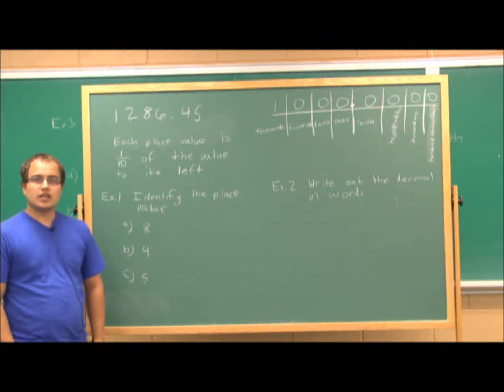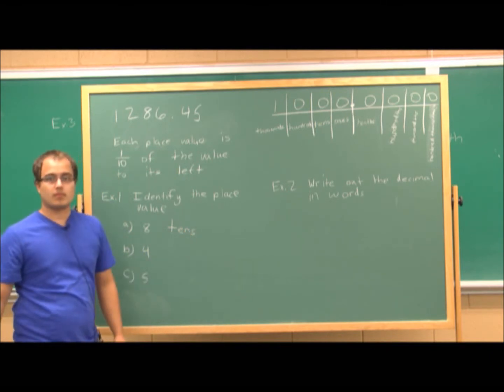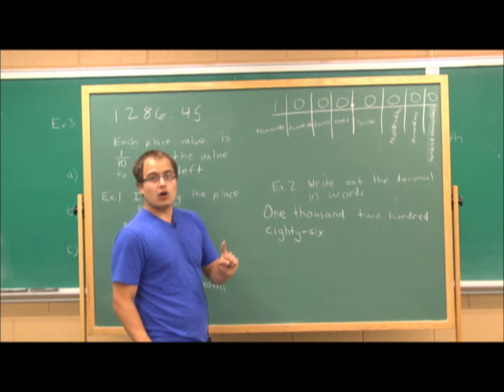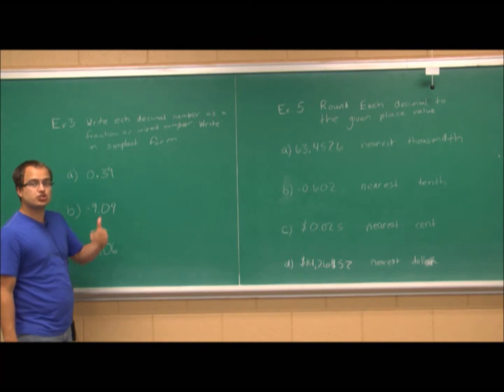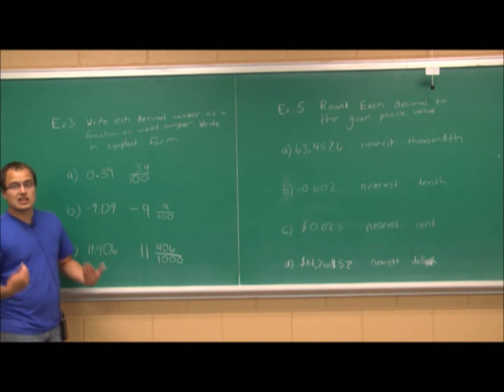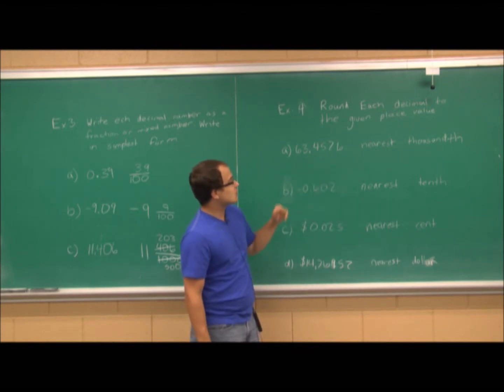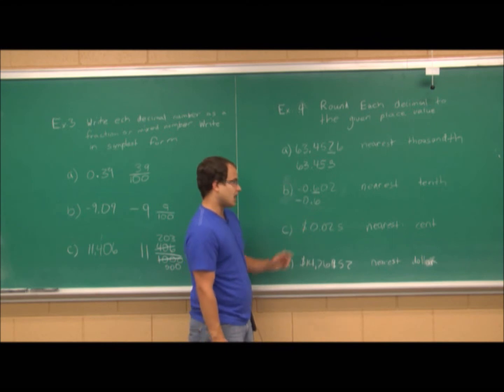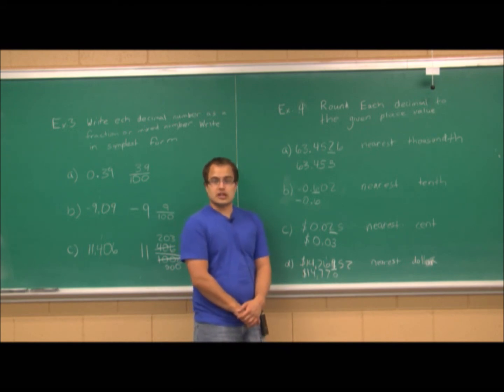3.1 Intro to Decimals